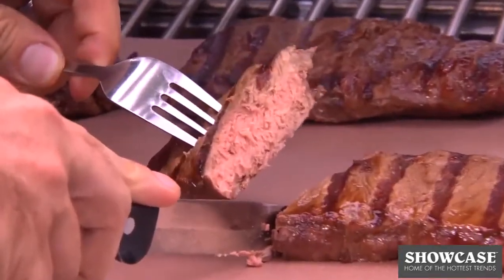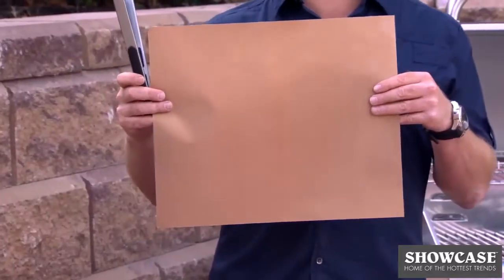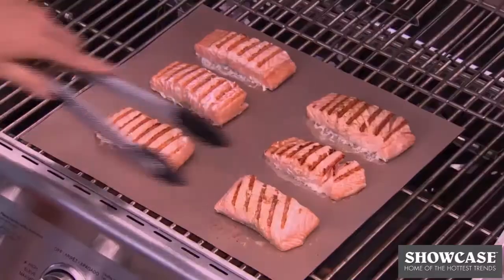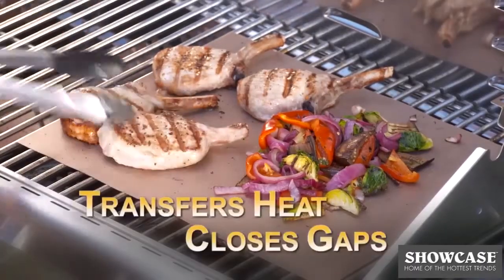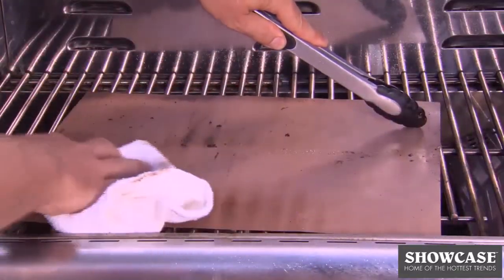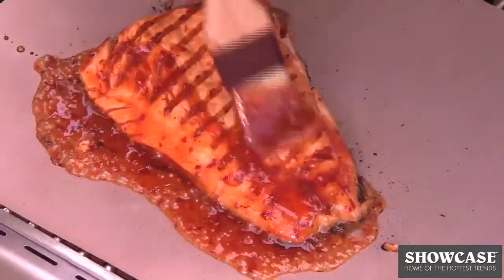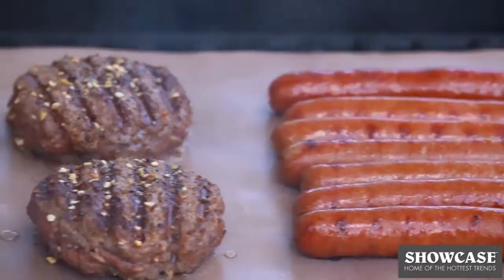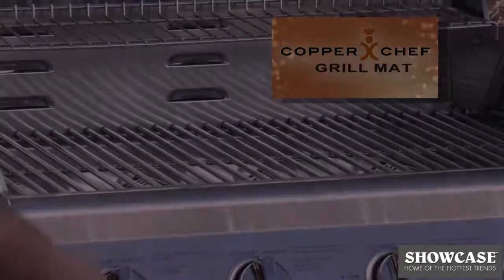Copper Chef Grill Mat